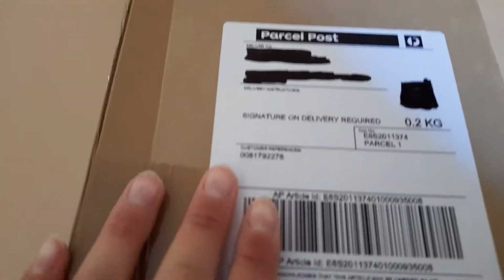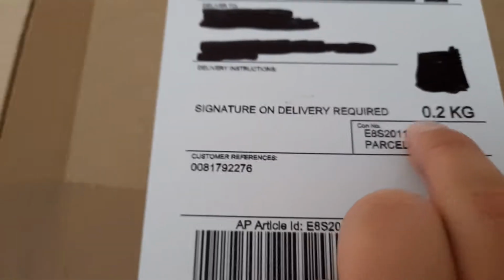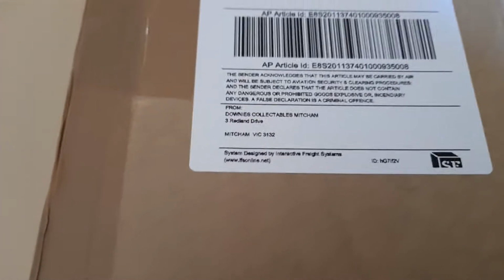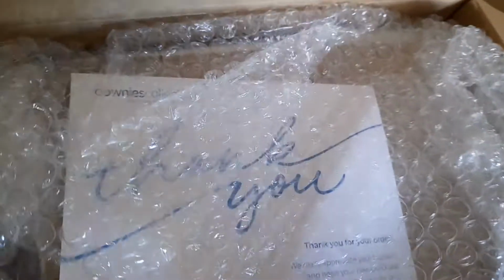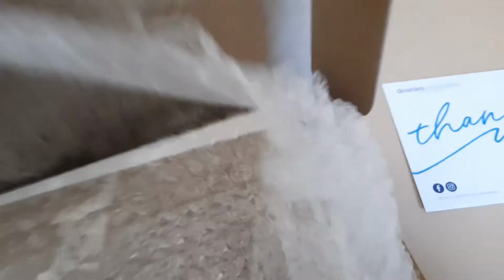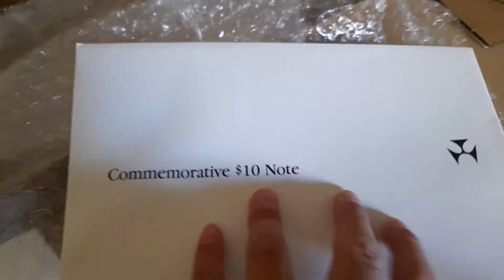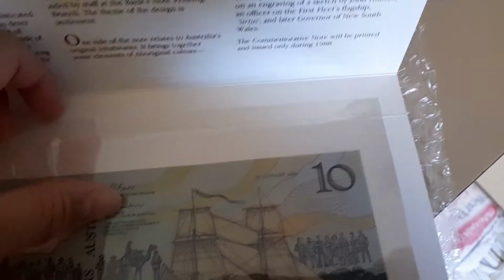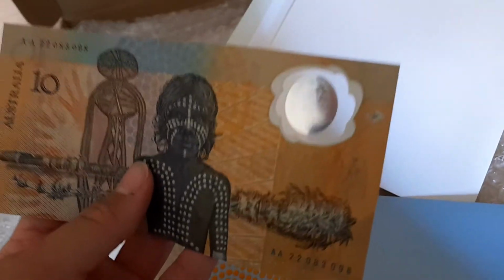Unboxing the WORLD'S FIRST POLYMER BANKNOTE!!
Today in this video I'll be unlocking the world's first polymer banknote! This BANKNOTE was released in 1988 and features an indigenous child, while the reverse features the HMS Supply.